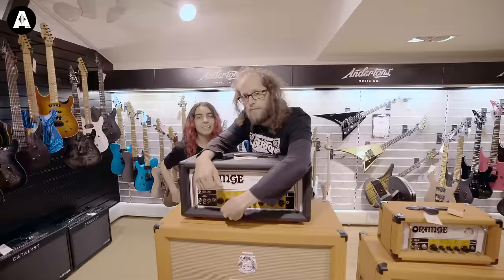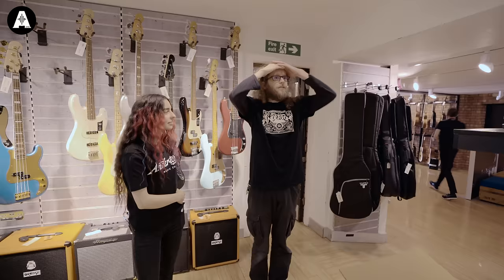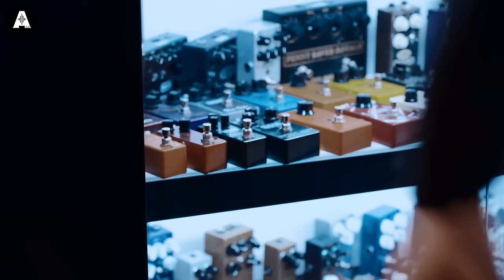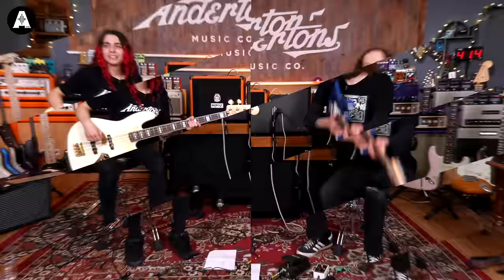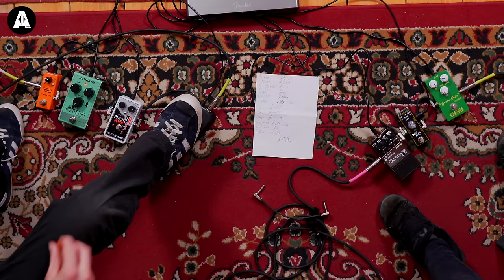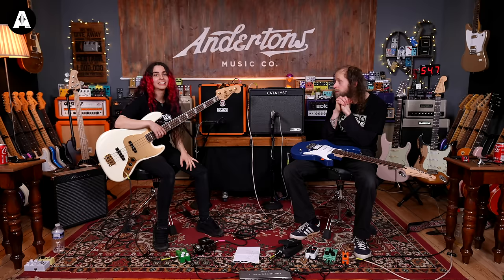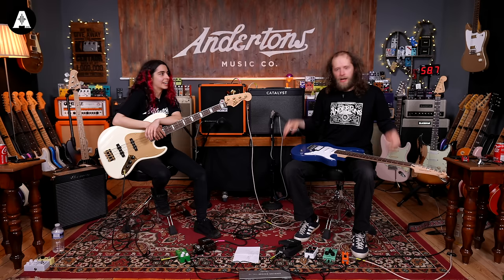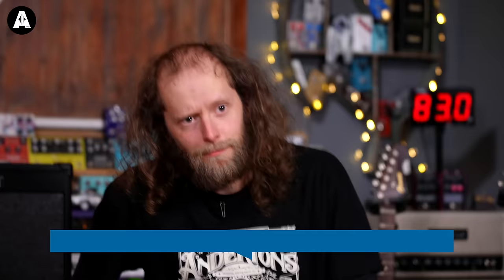Sound Like Rage Against the Machine | Without Busting The Bank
👆 Dave & Cici are back with another episode of Sound Like! This time they'll be doing their best to sound like Rage Against the Machine! Dave is taking on the role of Tom Morello & Cici will sound like Tim Commerford!

⏰ Timestamps ⏰
» 0:00 Who Are Dave & Cici Sounding Like Today?
» 0:33 Choosing a Guitar Amp
» 1:32 Finding a Bass Amp
» 2:09 Picking a Bass Guitar
» 3:23 Selecting a Guitar
» 6:02 Finding Guitar Pedals
» 7:22 Searching for Bass Pedals
» 9:31 Back in the Video Room - 'Bulls On Parade'
» 10:50 The Guitar
» 11:58 The Amp & Settings
» 12:27 The Guitar Pedals
» 16:05 'Killing In The Name Of'
» 16:21 The Bass
» 17:02 The Bass Pedals
» 17:45 The Bass Amp
» 18:13 Bass Amp Settings
» 18:43 The Prices
» 21:51 Dave Tries to Do Tom Morello Scratching!
» 23:14 Thanks For Watching!
» 23:40 'Bombtrack'